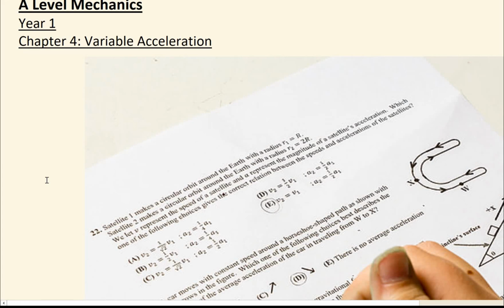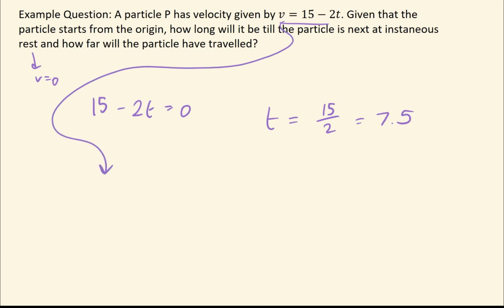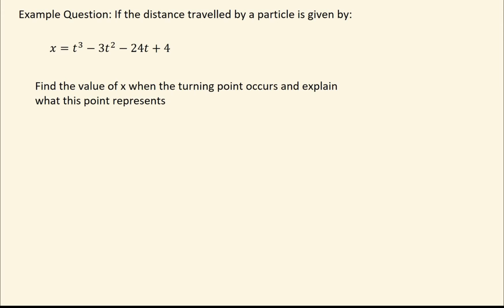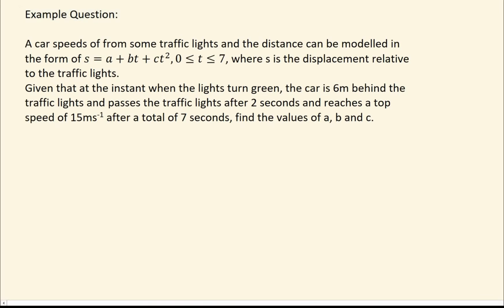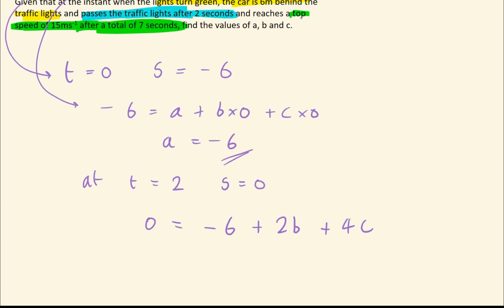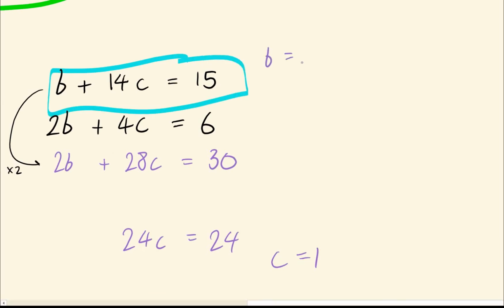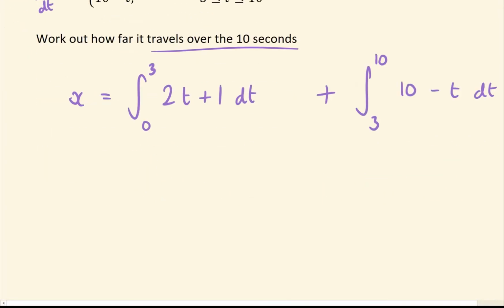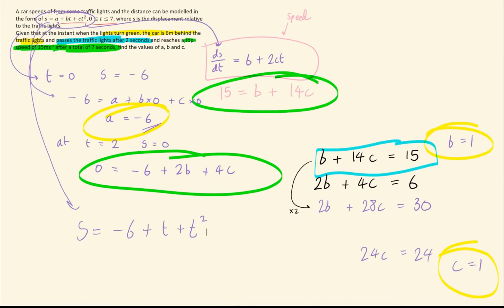Mechanics Chapter 4 Variable Acceleration